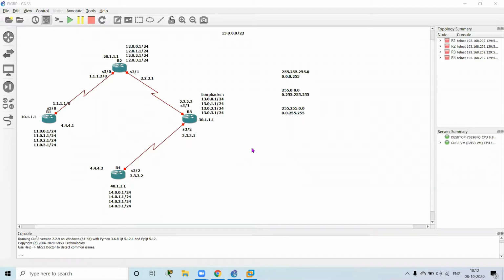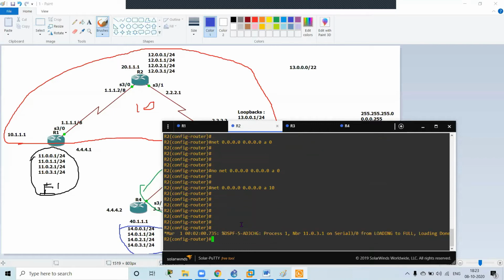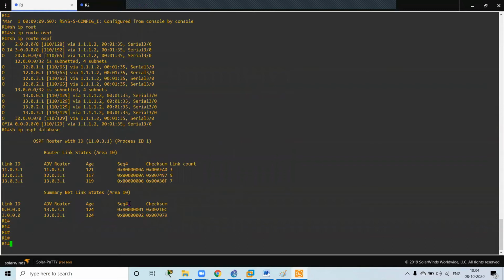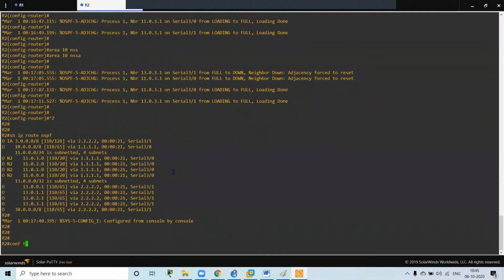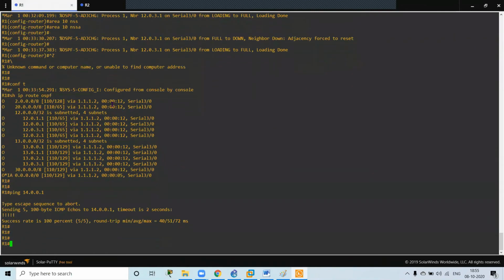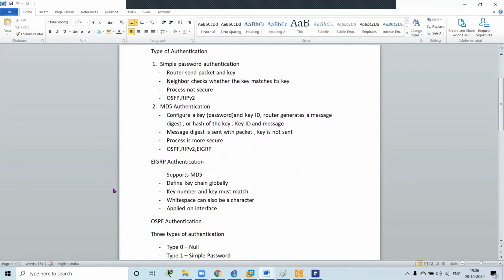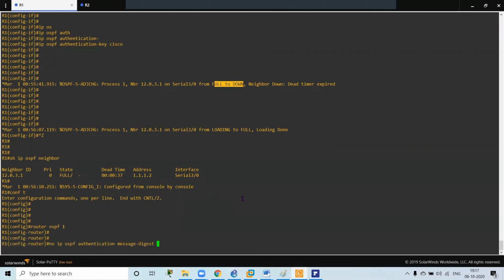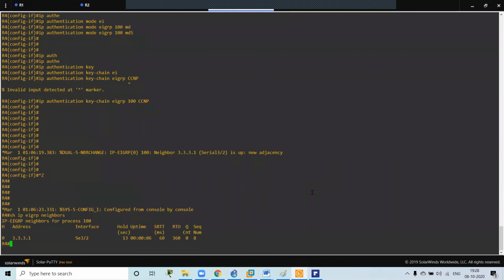Session-11 OSPF STUBS & RP AUTHENTICATION (ENCOR 350-401)| Trainer Mr. Qayyum Sayed| Octa Networks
Follow us on:
Skype - live:659b63c430f2571e